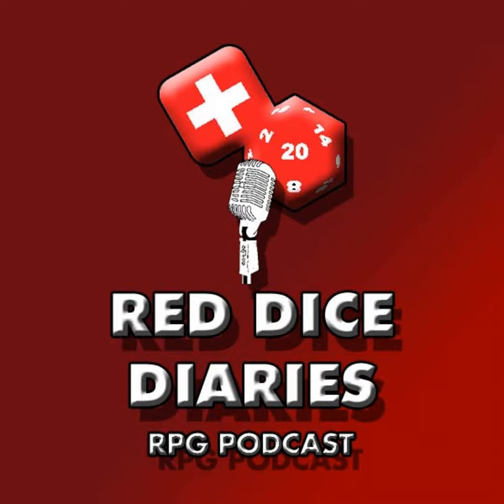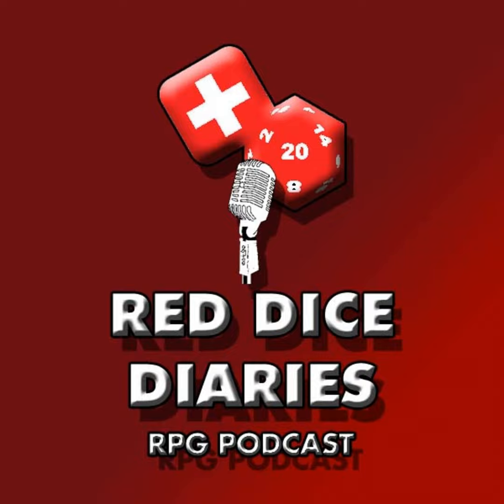How I Create a Tavern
In response to a call-in from Jason at the Nerds RPG Variety Cast podcast, I'm talking about how I go about creating taverns for my D&D game.

Want to get involved in the conversation?

• If you're having issues with Speakpipe you can also leave a voicemail on our old anchor account

This is a public episode. If you would like to discuss this with other subscribers or get access to bonus episodes, visit reddicediaries.substack.com